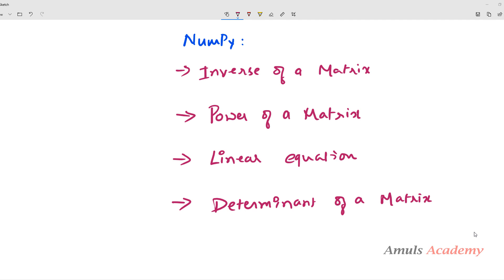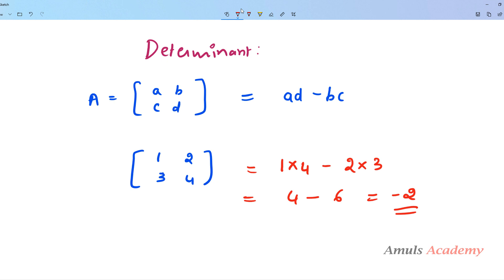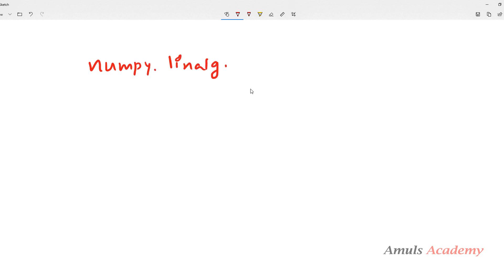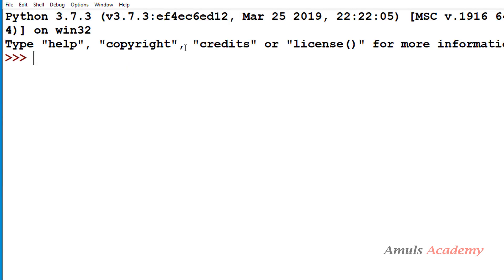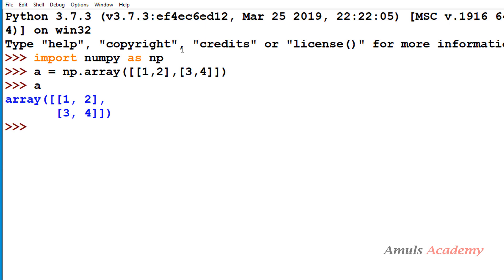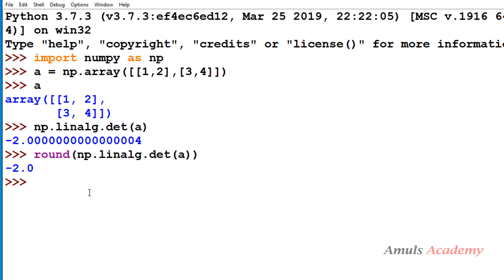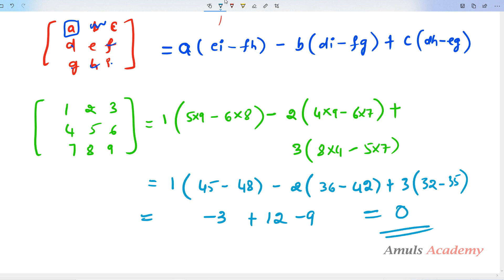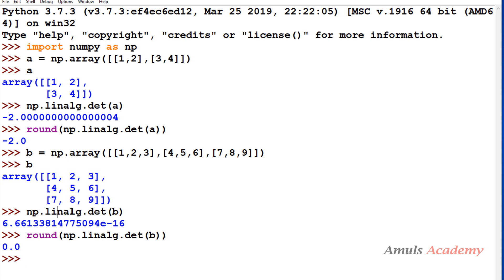Determinant Of A Matrix | NumPy | Linear Algebra | Python Tutorials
In this Python Programming video tutorial  you will learn how to findout the determinant of a matrix using NumPy linear algebra module in detail.

Here we will discuss about the different function of linear algebra module.